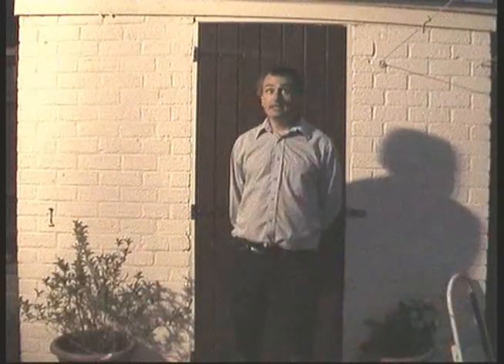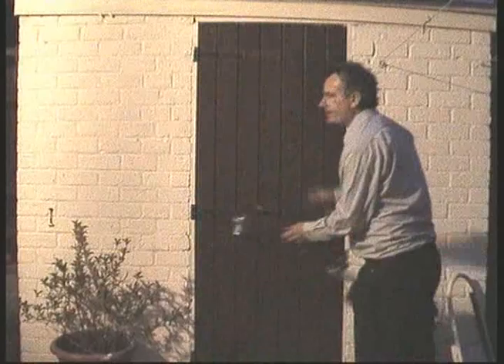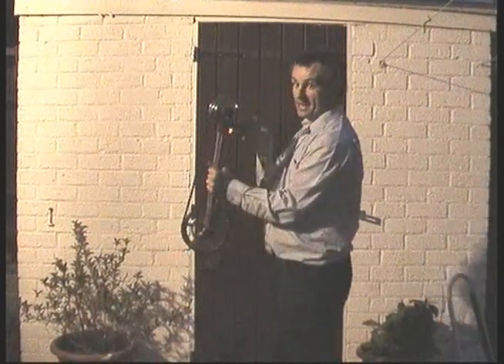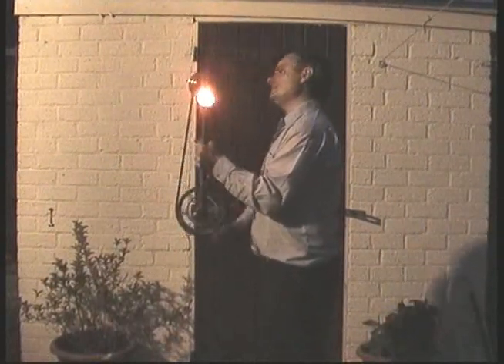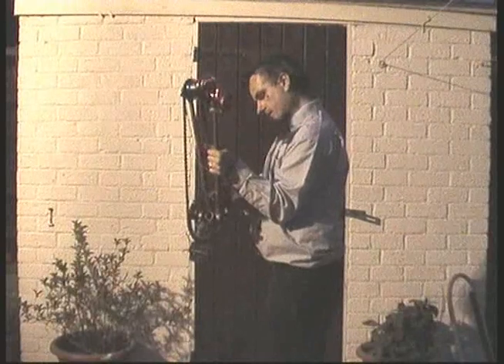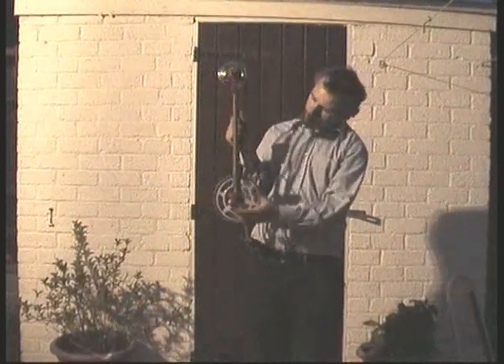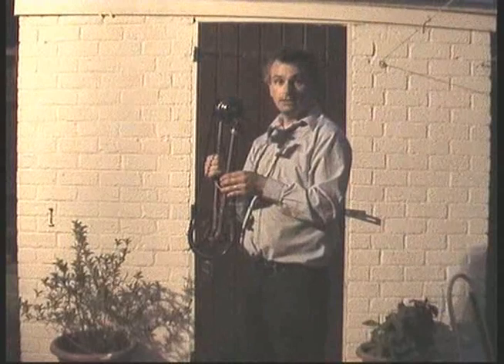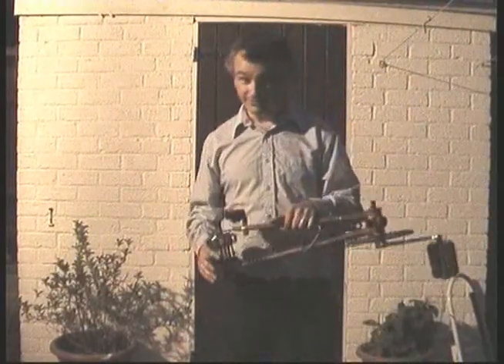Sturmey Archer three speed Dynohub Demo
1980's three speed Dynohub, home made hand cranked generator.